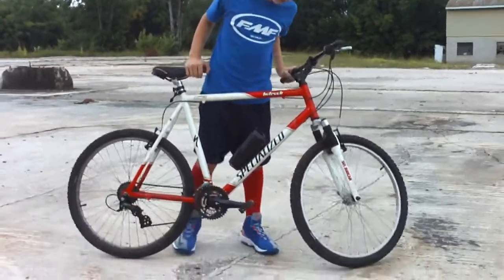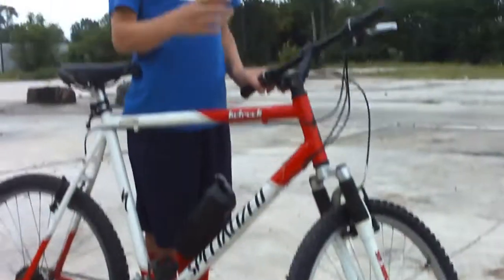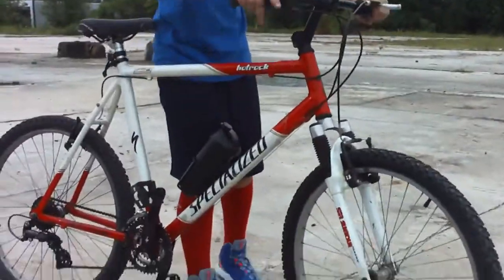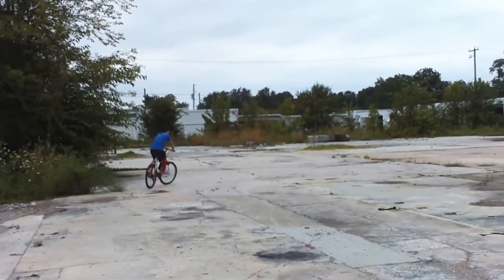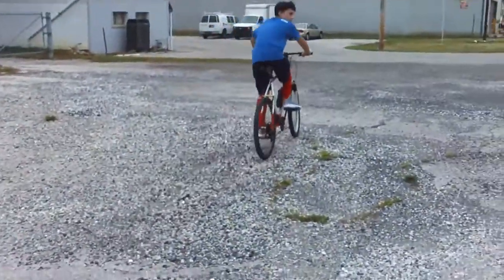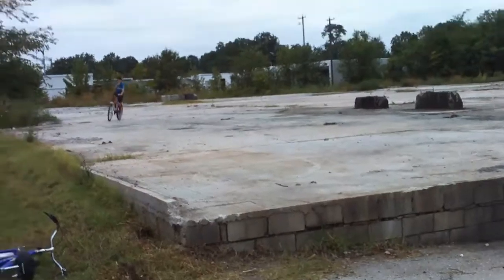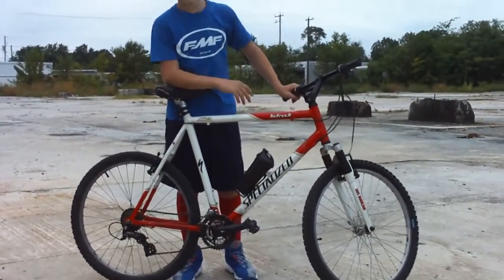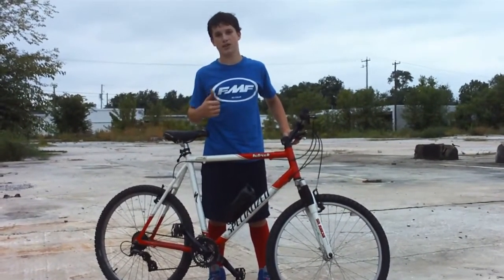Specialized Mountain Biker Pulling Off Awesome Stunts